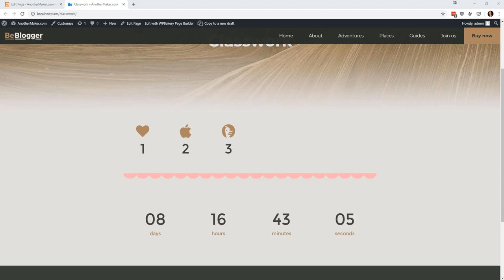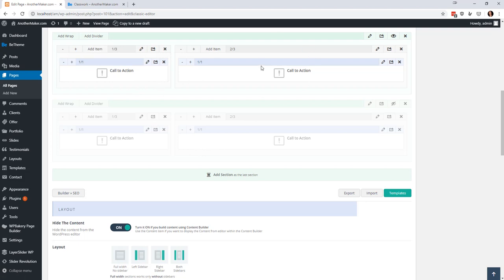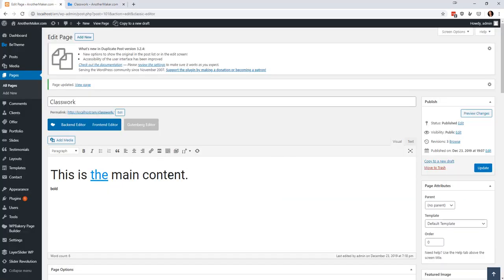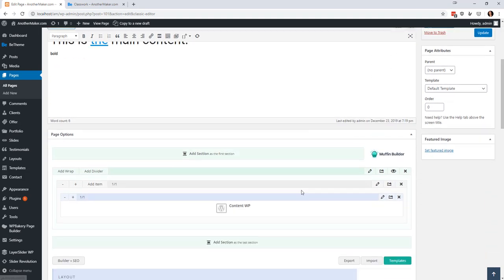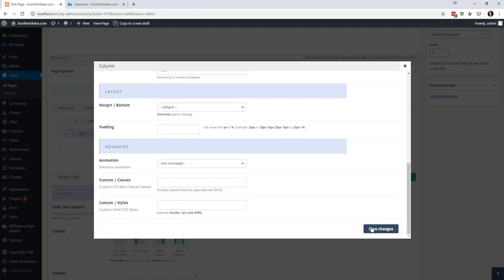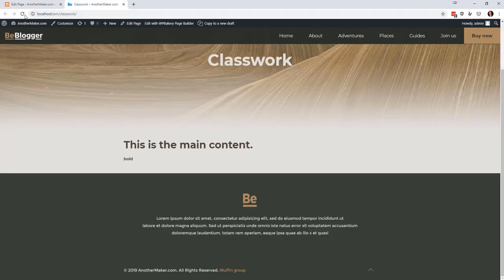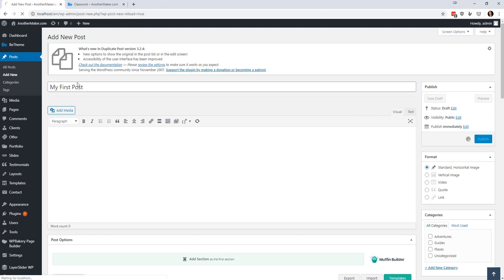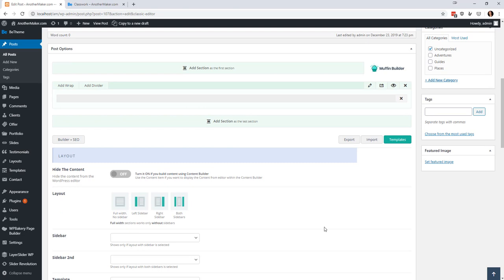Wordpress with BeTheme - The Grid System - Part 5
This course will teach you how to make a beautiful Wordpress site for yourself AND how to quickly make money building sites for other people.

If you're going to buy it, please use my link because it costs you the same and helps the channel.  I'm not a shill for this theme, I use it in 95% of my Wordpress projects.